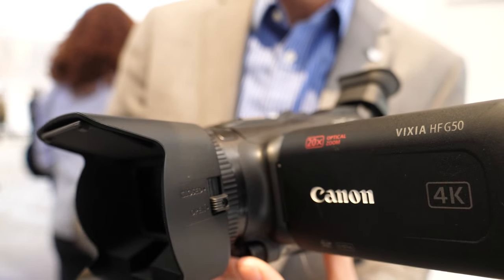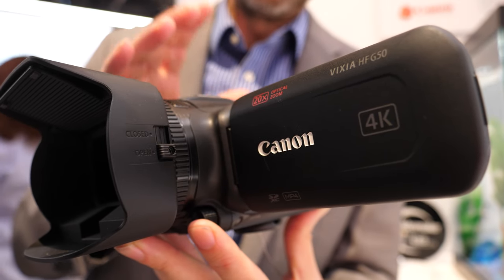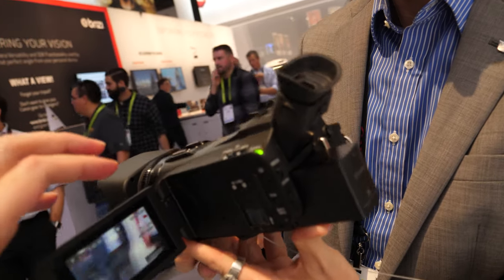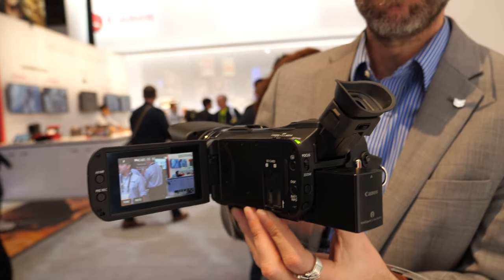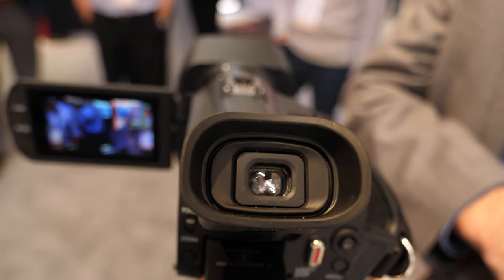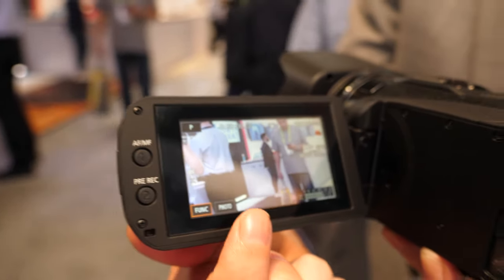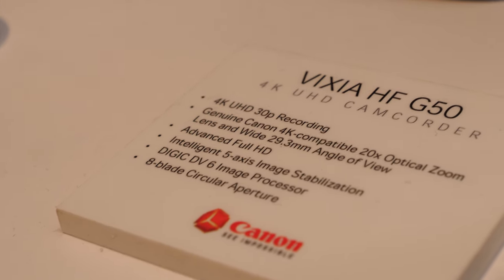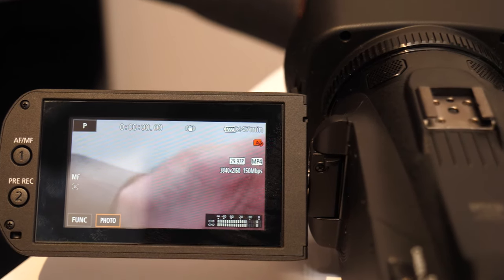$1099 Canon Vixia HF G50, 4K camcorder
Canon Vixia HF G50 4K Camcorder ($1099 features a DIGIC DV 6 image processor, an 8-blade circular aperture, 5-axis image stabilization, a 20x optical zoom in 4K, records up to UHD 4K30 onto Dual SD Card Slots, Contrast based autofocus only (not Dual Pixel AF), Slow- & Fast-Motion, 29.3 to 627mm 20x Optical Zoom in 4K, 3" Touchscreen LCD, Tiltable EVF. There are five assignable buttons around the camera, as well as a joystick, a lens ring, and a custom dial for full control of setting.